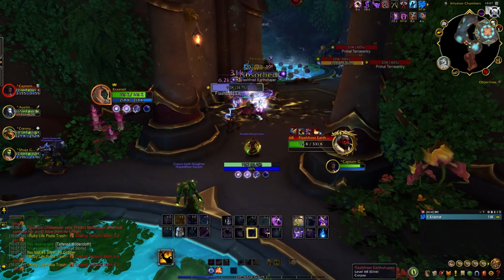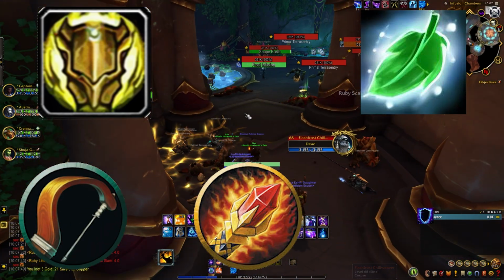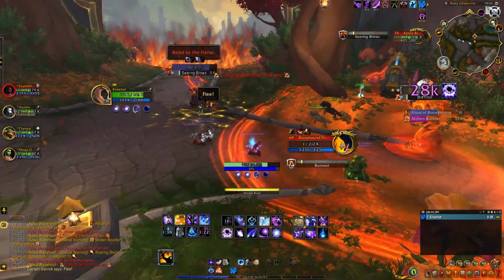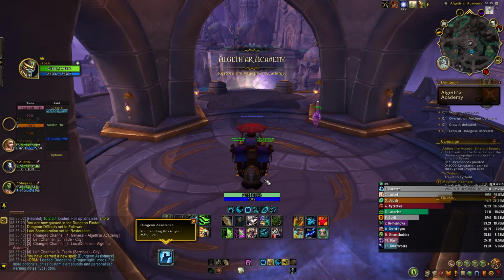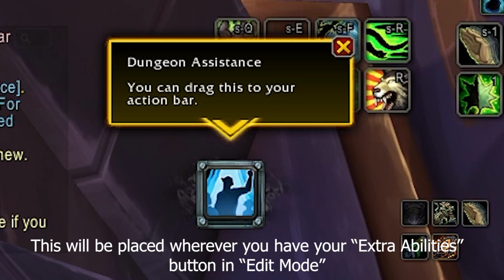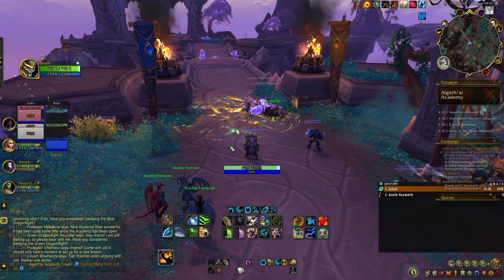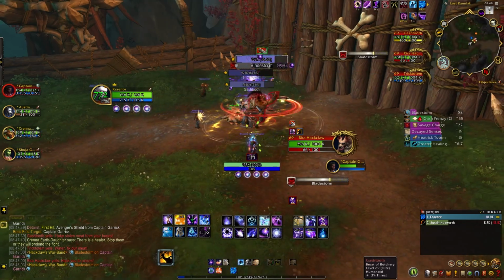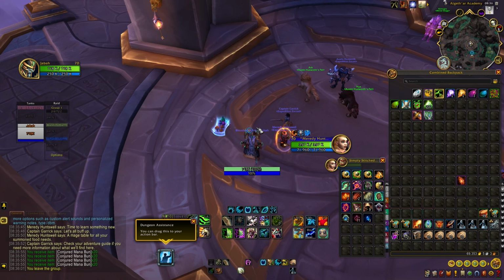The Ultimate Guide to Follower Dungeons - Everything You Need To Know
Explore the depths of Follower Dungeons in World of Warcraft with this ultimate guide. Learn everything from how to utilize AI NPCs, their gameplay mechanics, to forming an effective party. This guide is packed with valuable insights for both beginners and experienced players. Discover new strategies with macros, add-ons, and keybinds. Plus, a bonus tip on how to have unlimited food and water for all your characters - no mage required!

►Memberships are $1 a month, granting Early, Ad-Free Access to all New Videos

The strongest coffee you can get and the taste is out of this world!
This is the coffee I drink every day and on stream, it keeps me alert and focused while raiding!

⭐My Gear! What I use and what I suggest!
Mouse - Razer Basilisk
Mousepad - SteelSeries QcK DeskPad
Keyboard - SteelSeries Apex 9 TKL
Headset - HyperX Cloud Alpha S Wireless